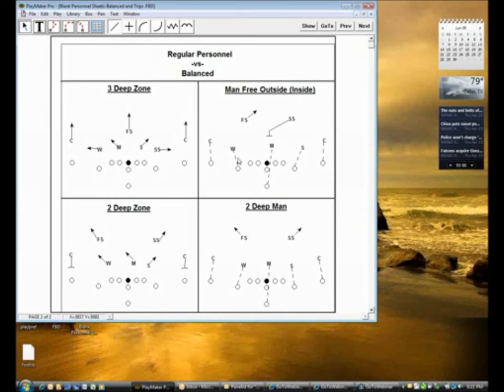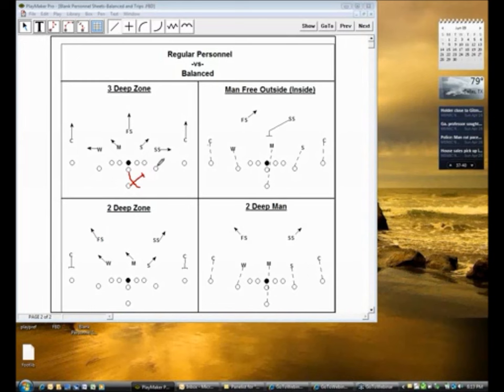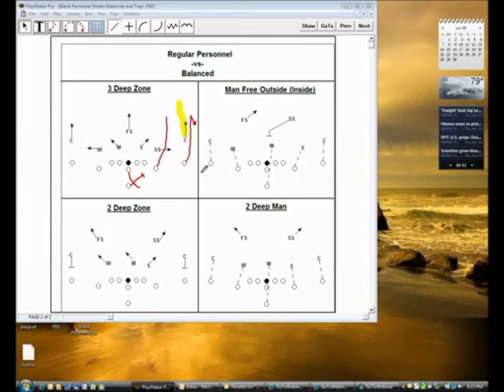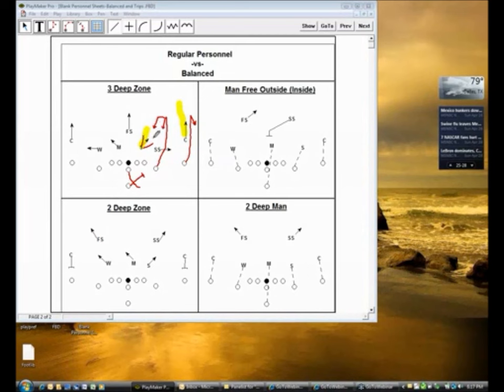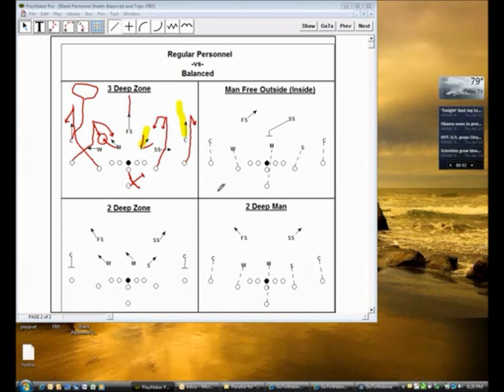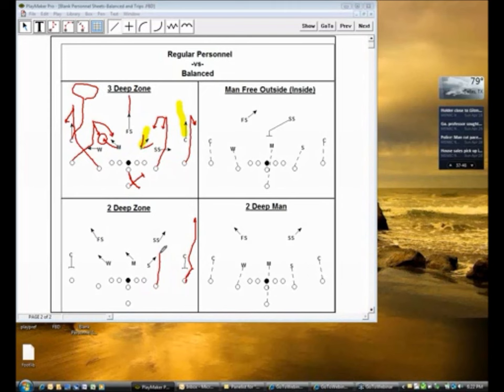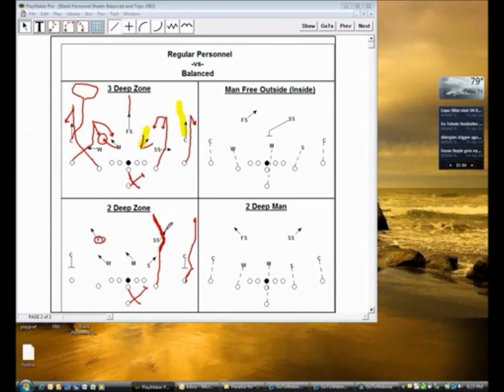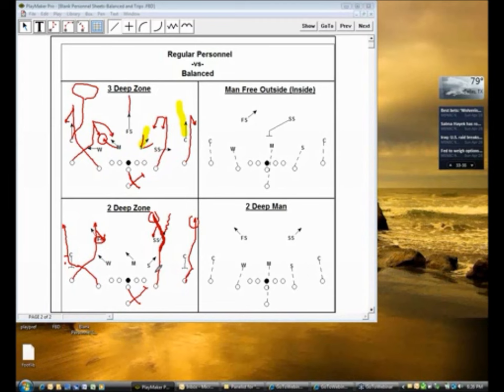Switch Route - Coach Reinbold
Get more videos like this with a Glazier Clinic Season Pass! Switch Route - Coach Reinbold